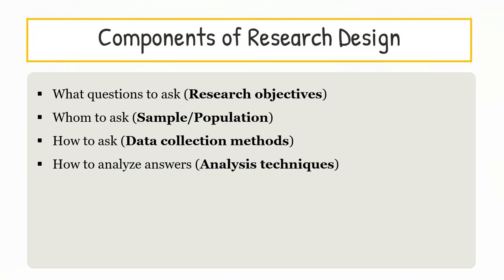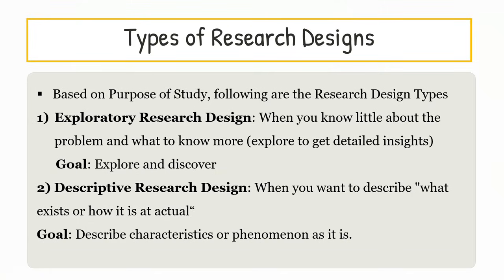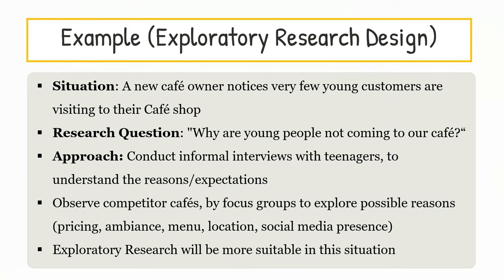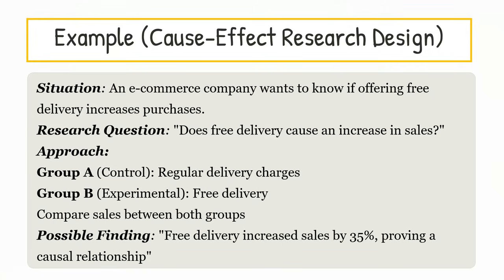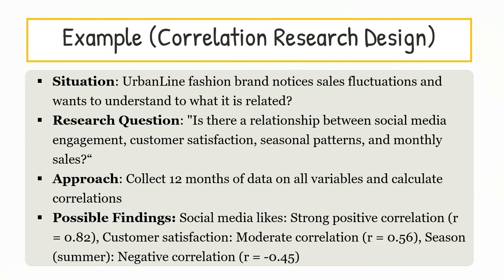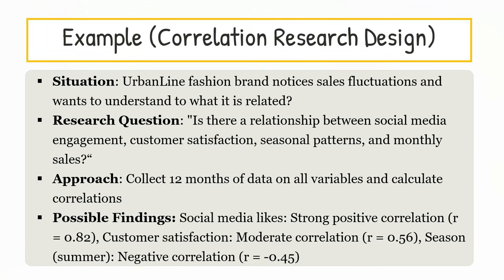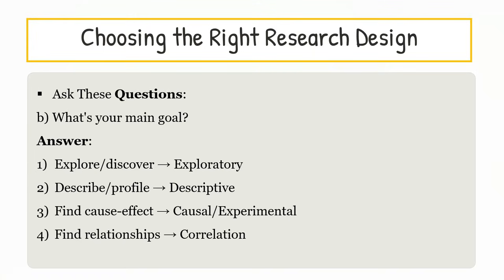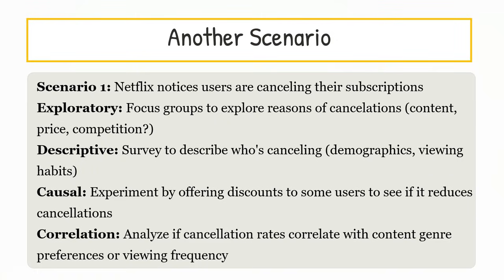Research Design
Types of Research Designs